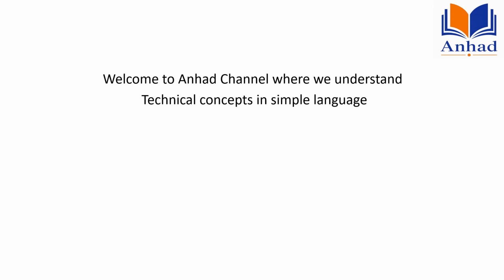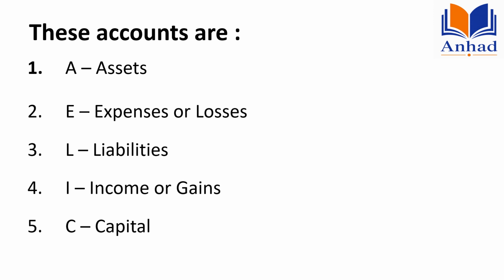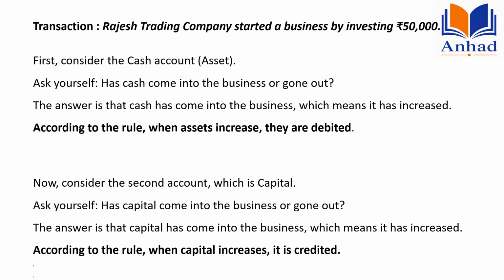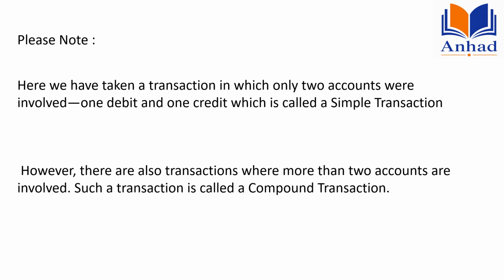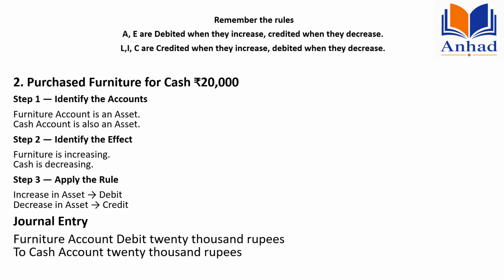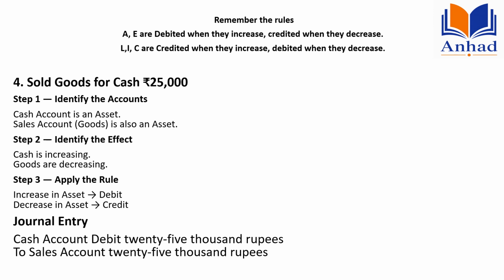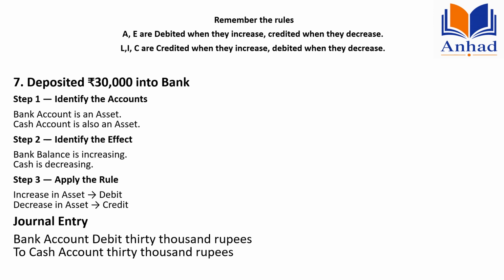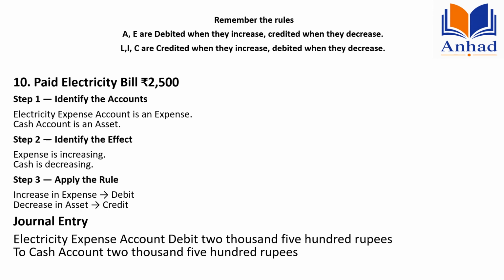How to Make Journal Entries Using Modern Method (AELIC) | Financial Accounting | Numerical Included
How to Make Journal Entries Using Modern Method (AELIC) | Financial Accounting | Numerical IncludedLearn how to prepare Journal Entries using the Modern AELIC Method in a simple and easy-to-understand way.

In this video, we explain the Modern Approach to Journal Entries using the AELIC classification:

✅ Assets
✅ Expenses
✅ Liabilities
✅ Income
✅ Capital

You'll learn:

What is the Modern AELIC Method?
Rules for Debit and Credit
How to identify accounts
How to determine the effect of each transaction
How to apply the AELIC rules
Journal format explained
10 solved Journal Entry examples
Transactions Covered:

✔ Started business with cash
✔ Purchased furniture for cash
✔ Purchased goods for cash
✔ Sold goods for cash
✔ Paid salary
✔ Paid rent
✔ Deposited cash into bank
✔ Purchased goods on credit
✔ Received commission
✔ Paid electricity bill

This video is useful for:

B.Com Students
BBA Students
Class 11 & 12 Accountancy
Beginners in Financial Accounting